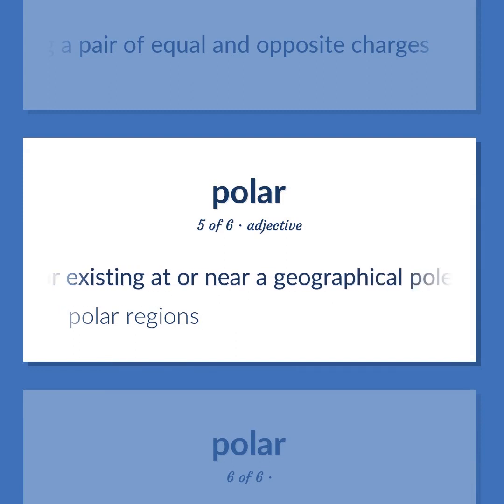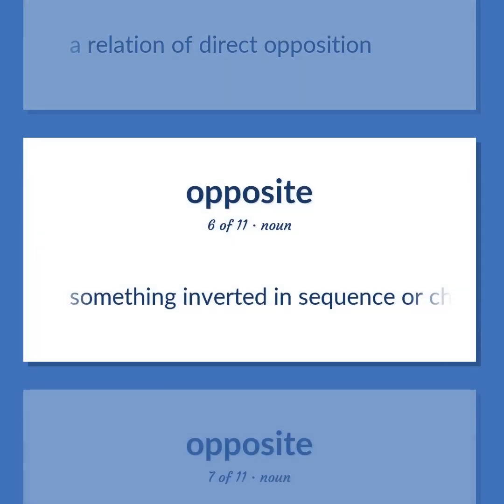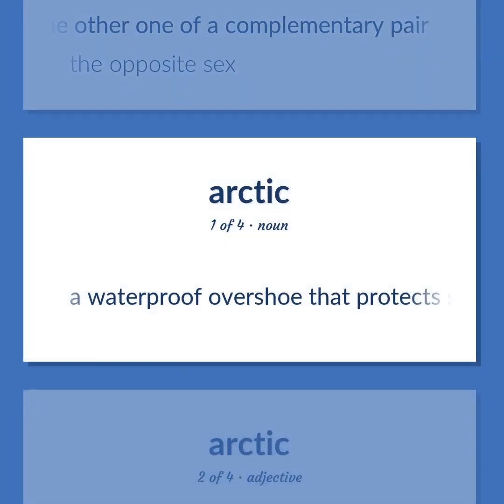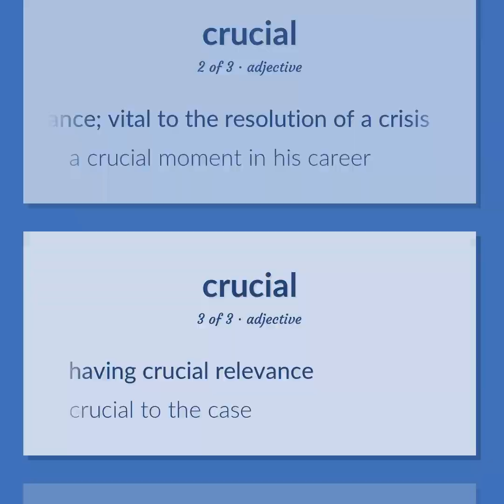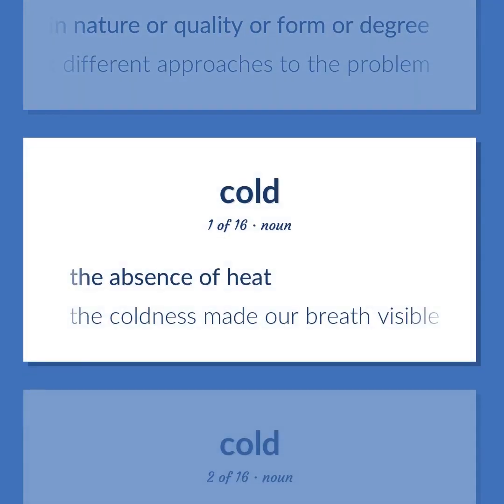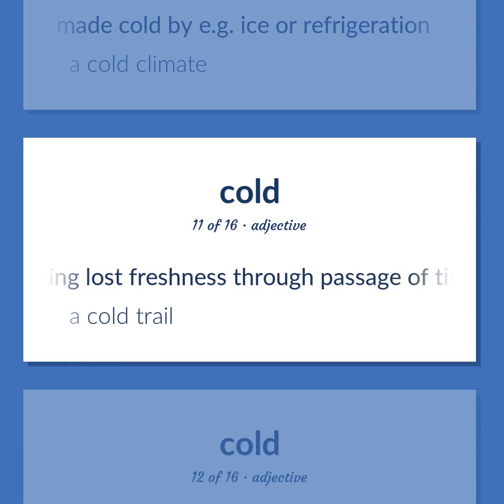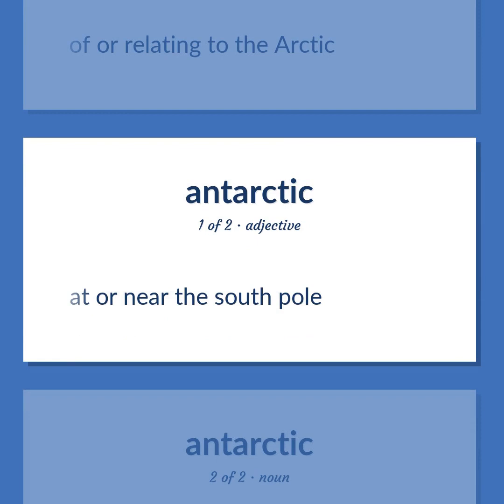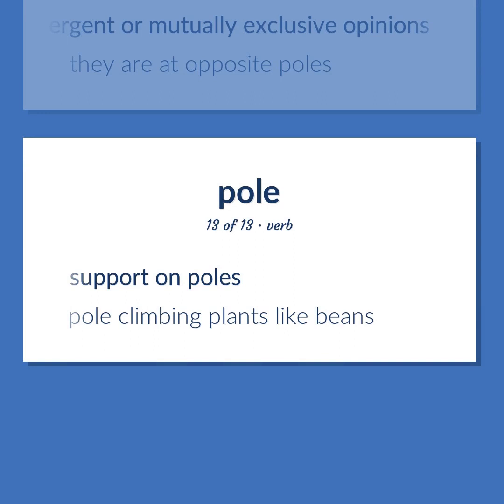Polar - 88 English Vocabulary Flashcards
POLAR meaning. Following our free educational materials, you learn English in a great way with ease and efficiency.